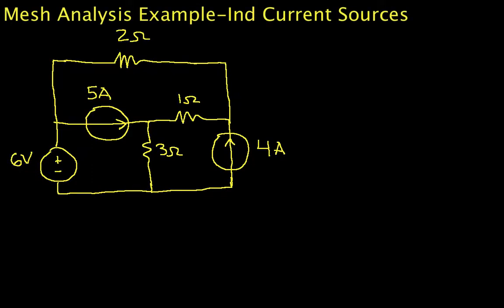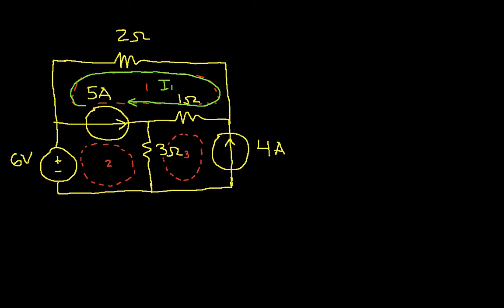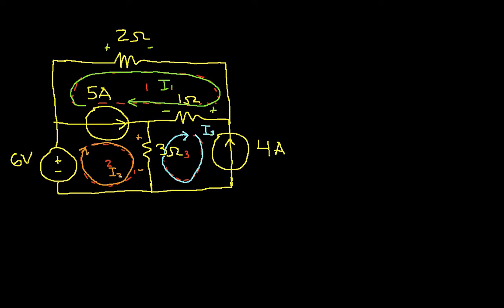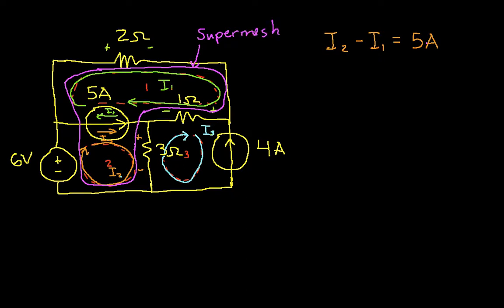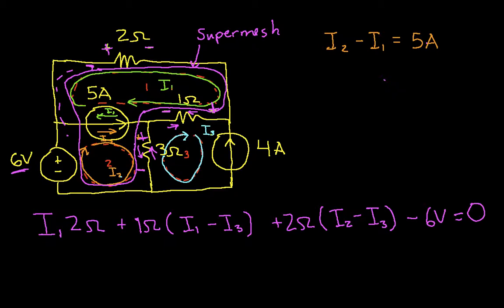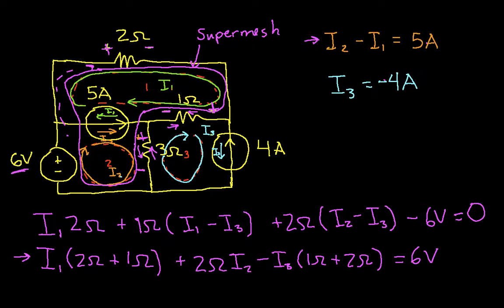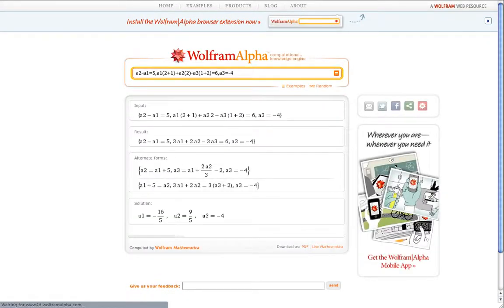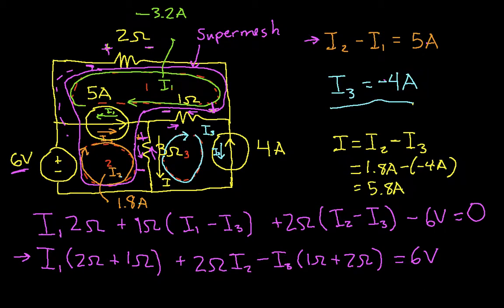Mesh Analysis using Independent current source by CA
Mesh analysis (or the mesh current method) is a method that is used to solve planar circuits for the currents (and indirectly the voltages) at any place in the electrical circuit. Planar circuits are circuits that can be drawn on a plane surface with no wires crossing each other.